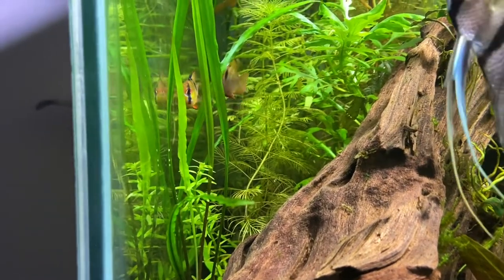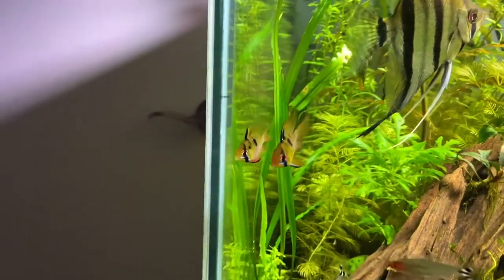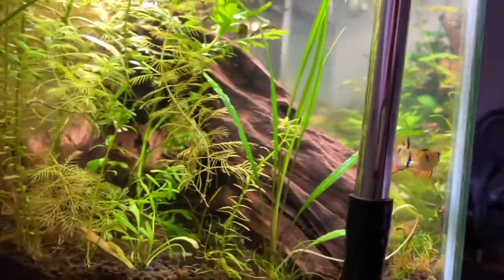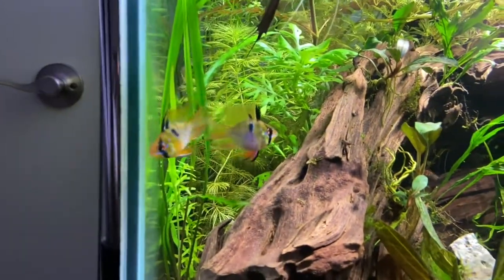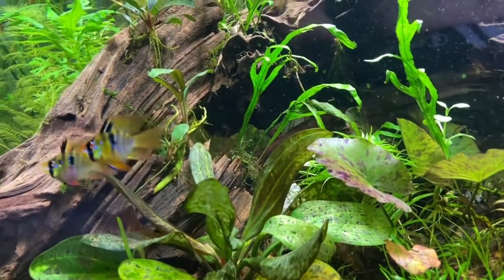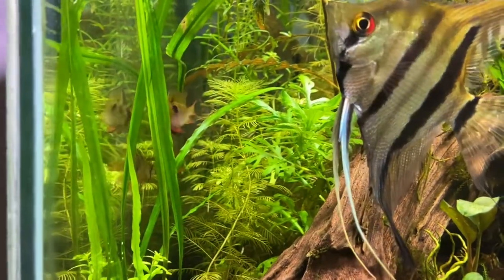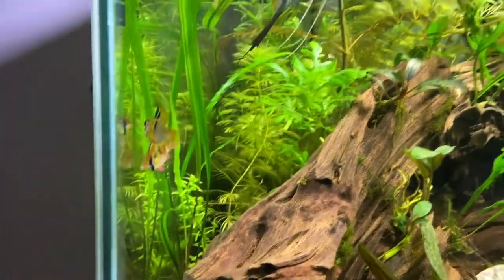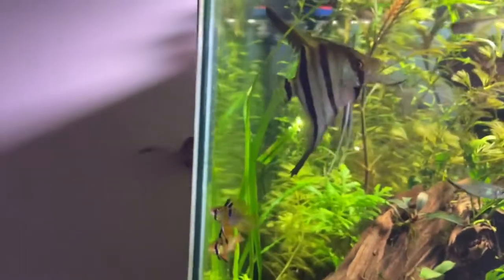Keeping German Blue Rams at LOW TEMPERATURE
In the fishkeeping world, German Blue Rams are not necessarily the easiest beginner fish. One of this fish’s critical requirement is higher temperature which can be hectic when combining with weather, planting, other community fish and the electric bill. Today I will explain how I managed to keep GBRs in low temperature and show that they are healthy and thriving.